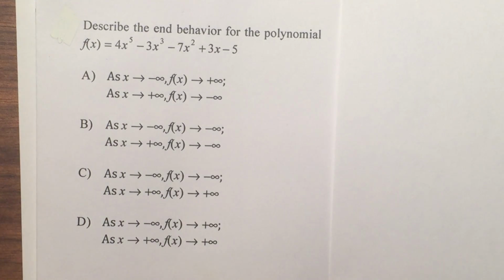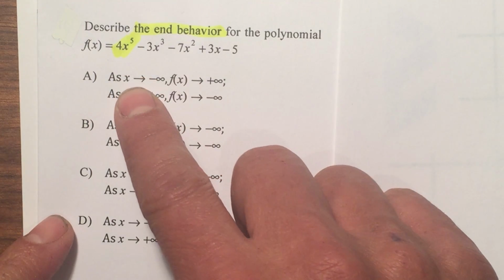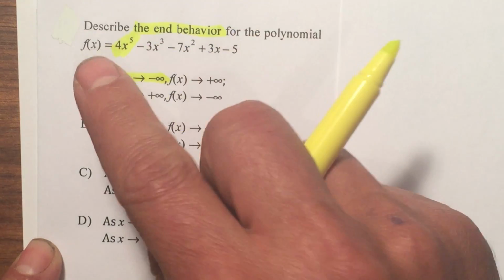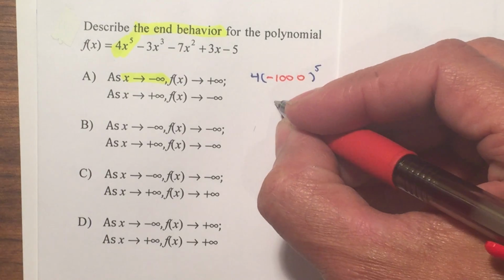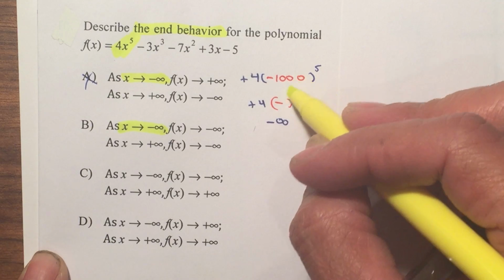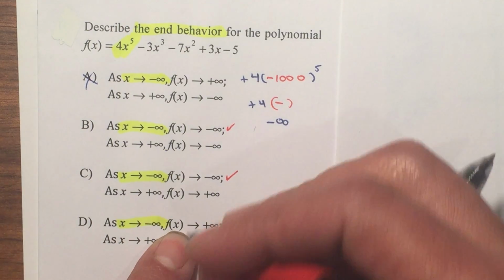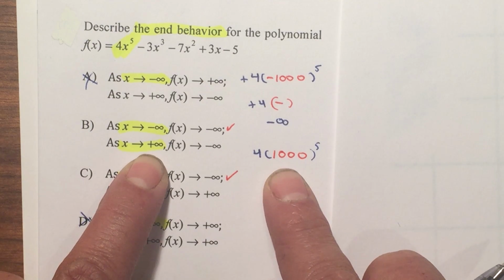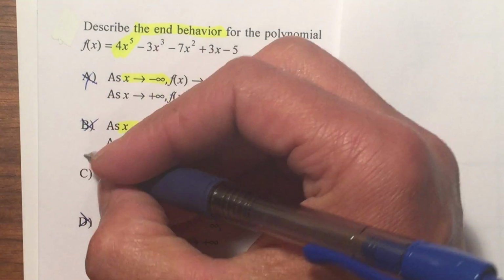P39 Alg2 Unit 4 - End Behavior